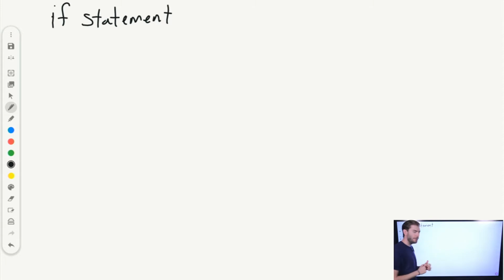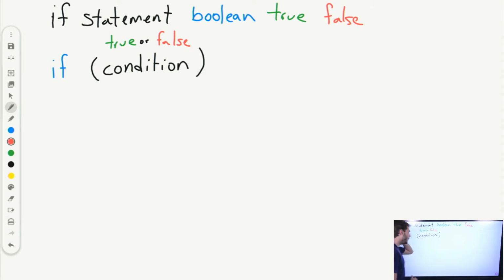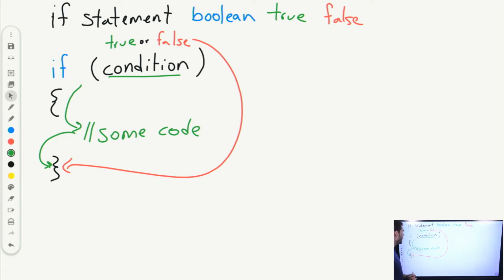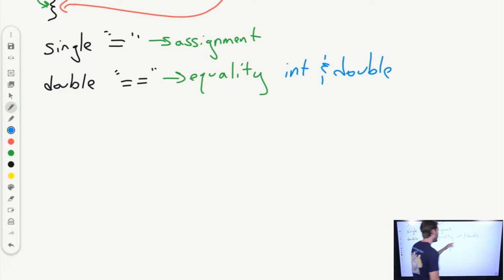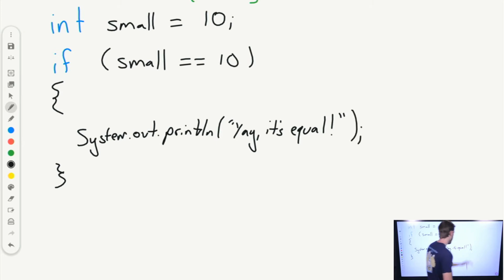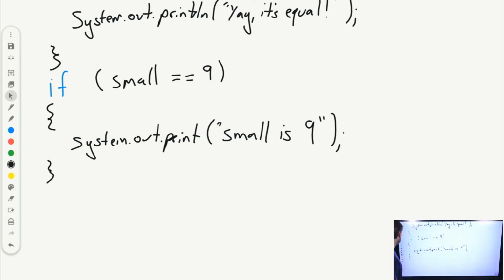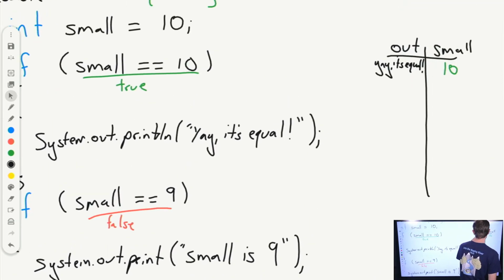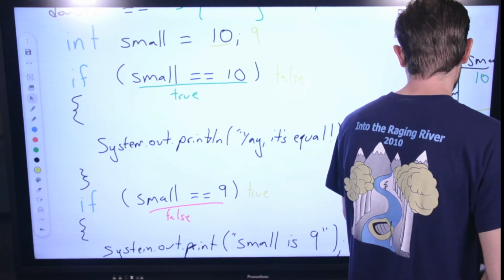Java Simple If Statements | AP CSA Unit 3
Simple Java if statements for the AP Computer Science Exam